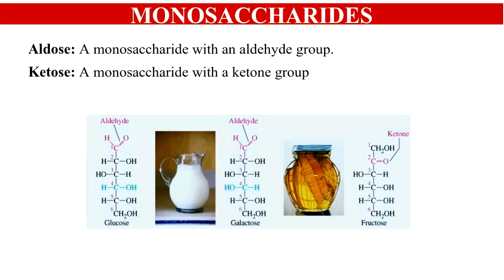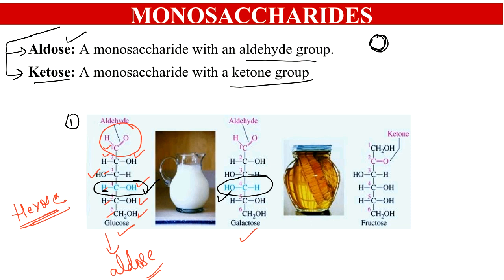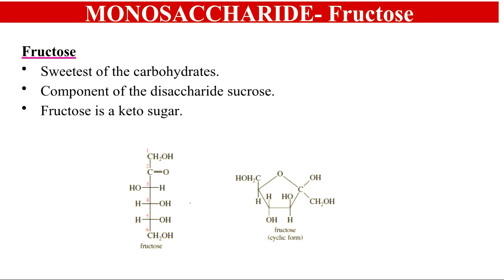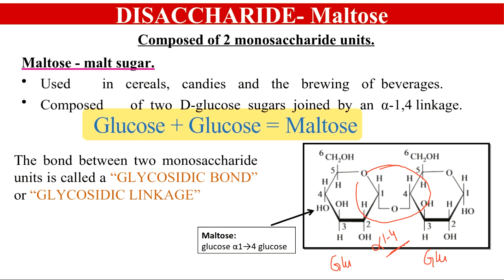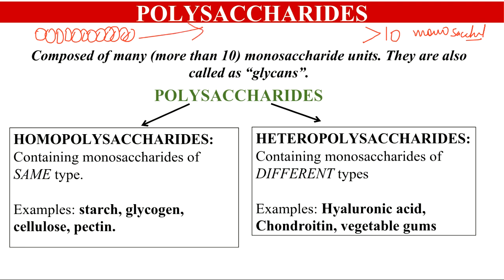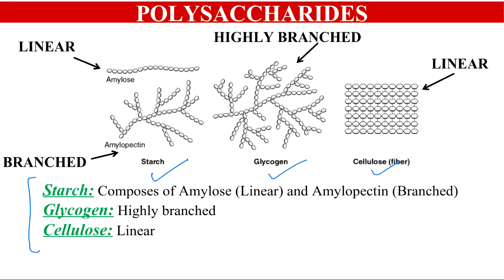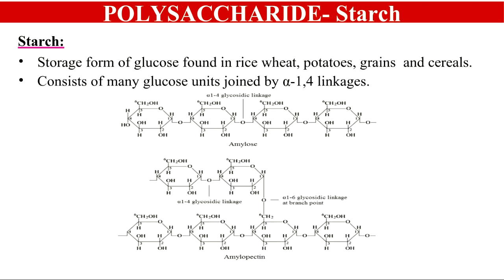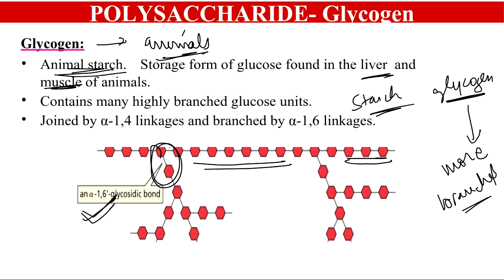Carbohydrates- Monosaccharides, Disaccharides and Polysaccharides | PART-2 | BioMed GP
This video tutorial consists of:

-Details of class Monosaccharides
-Details of class Disaccharides
-Details of class Polysaccharides